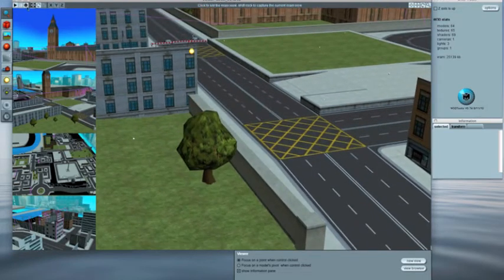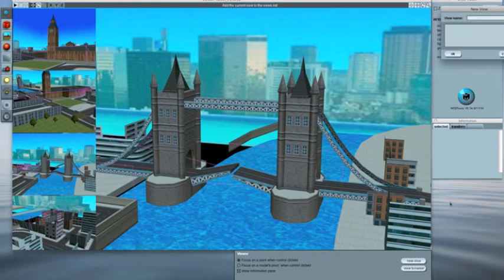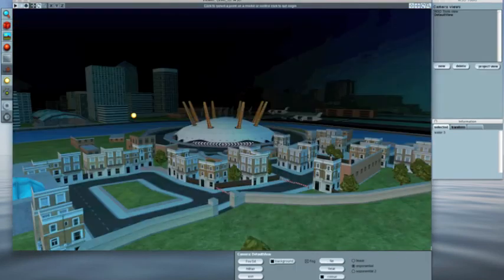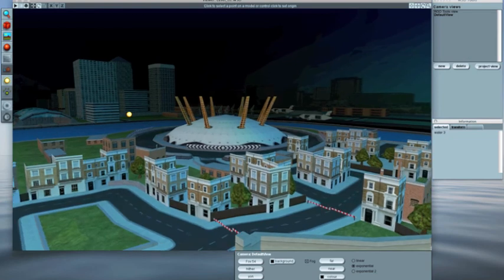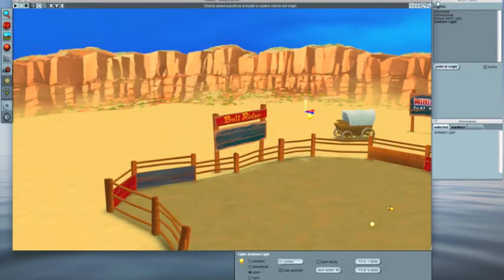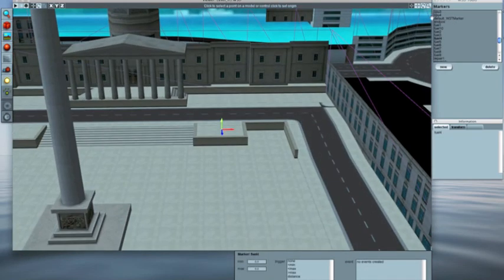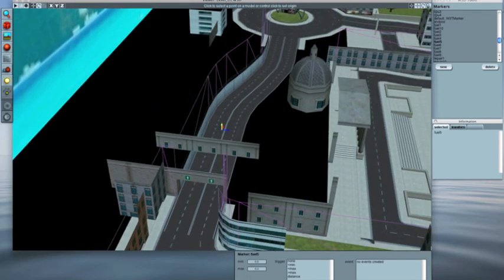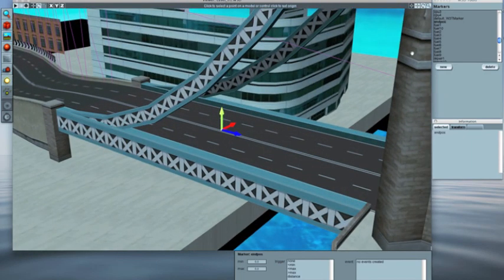W3D Tools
Miniclip development tool for Shockwave and Director